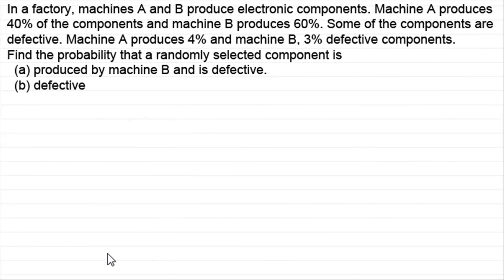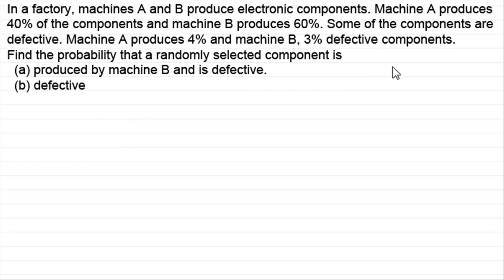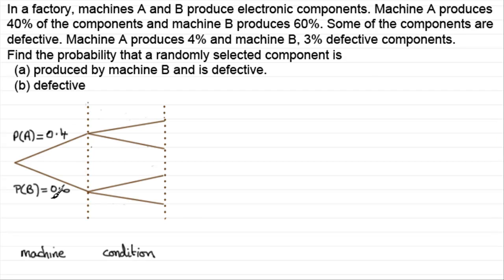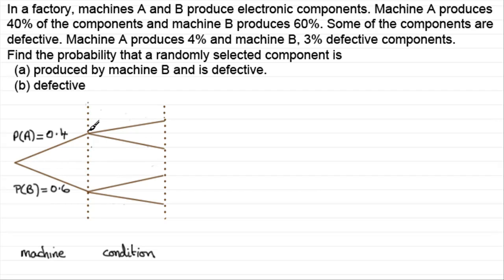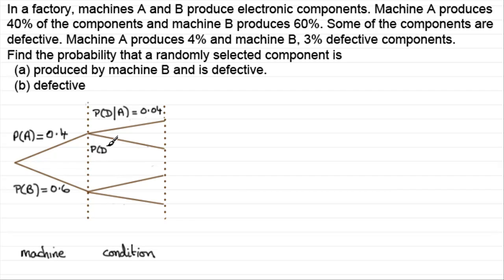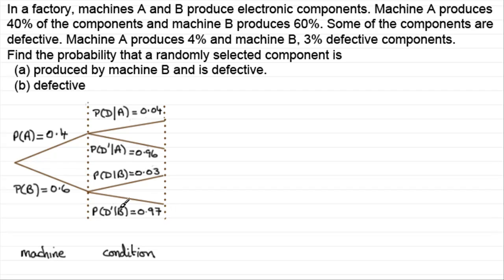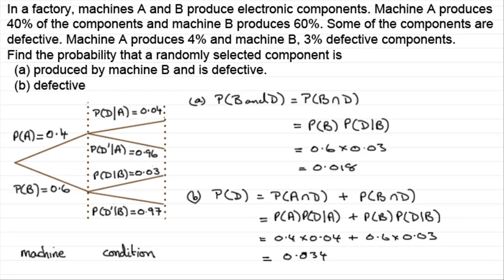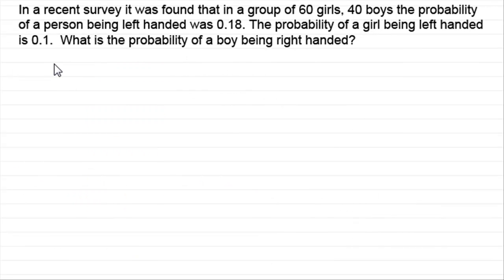Probability tree diagrams - Further examples : ExamSolutions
Examples of probability tree diagrams